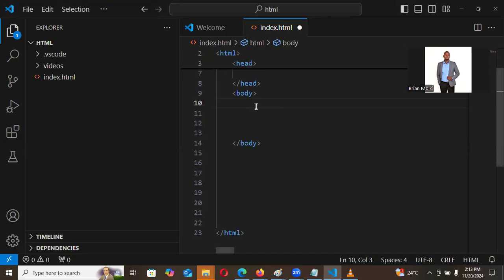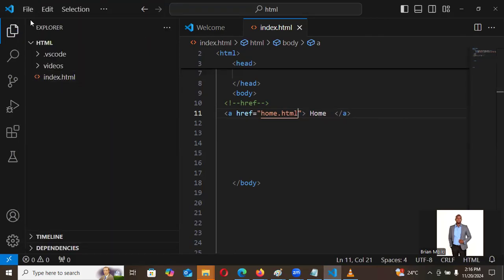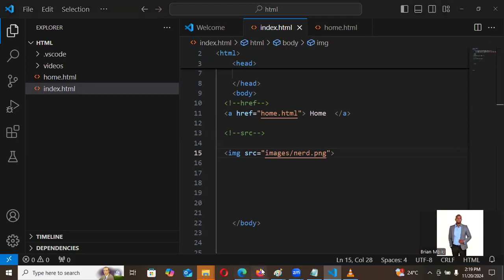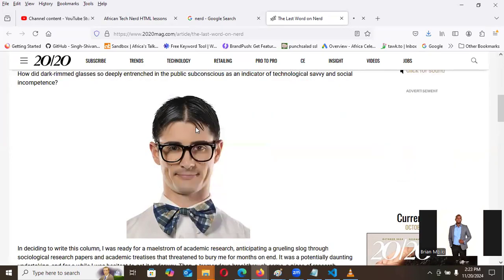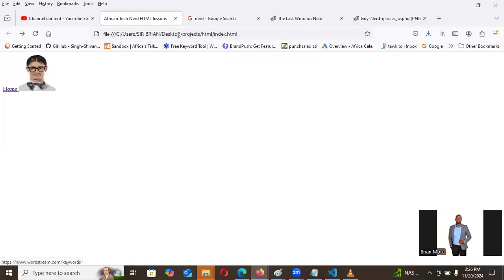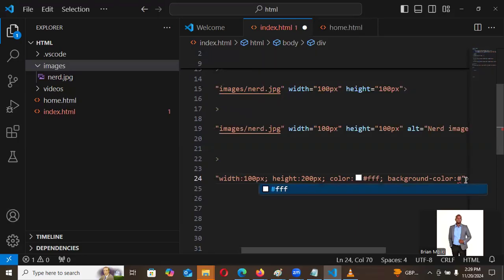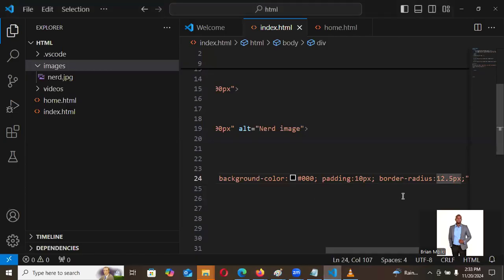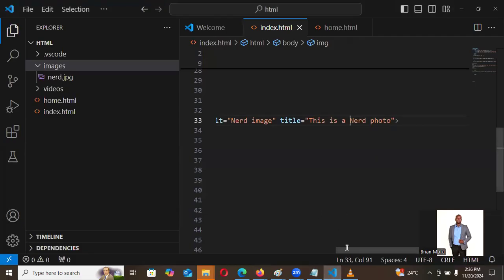What are HTML attributes? Practical application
Learn about what HTML attributes are and how to simply add them to HTML tags to give more information inside the HTML elements